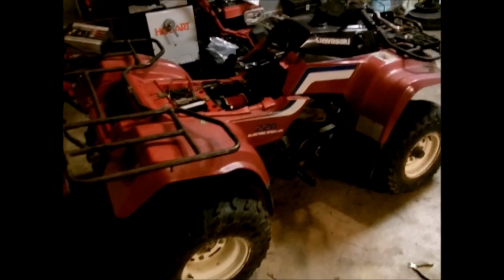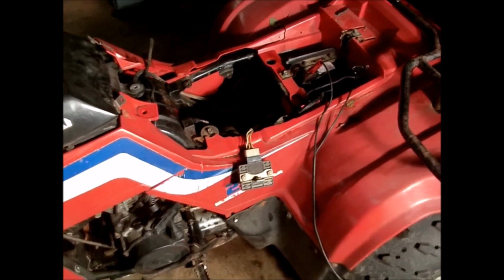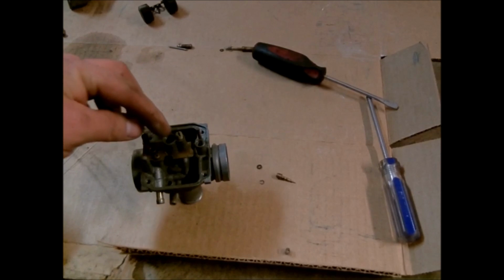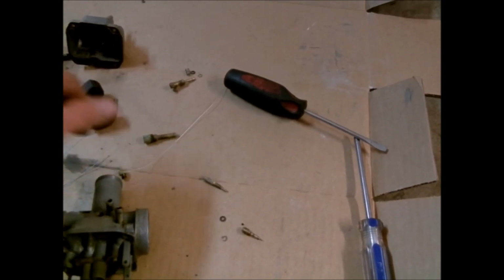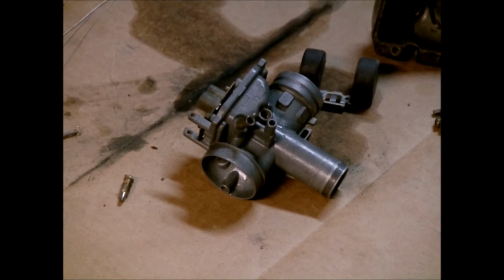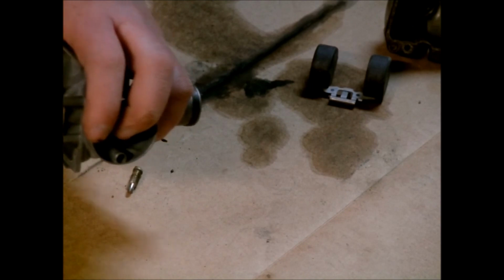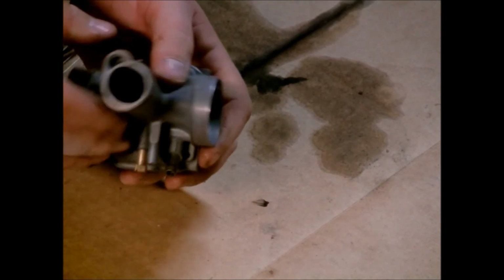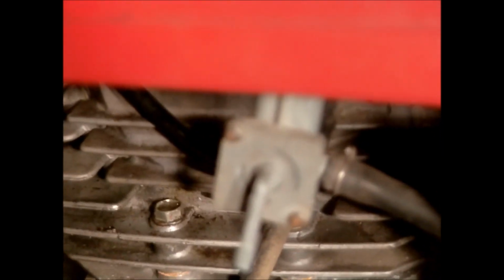Cleaning Carburetor Kawasaki Bayou 220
Cleaning/rebuilding carburetor on a Kawasaki 220 Bayou